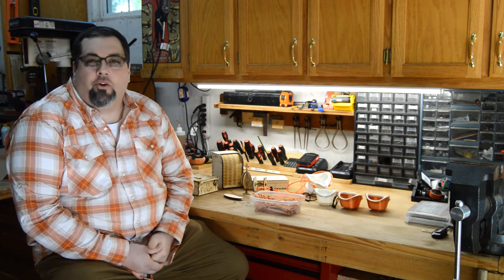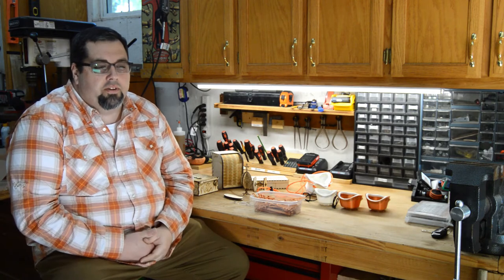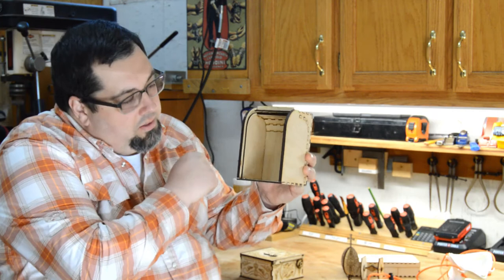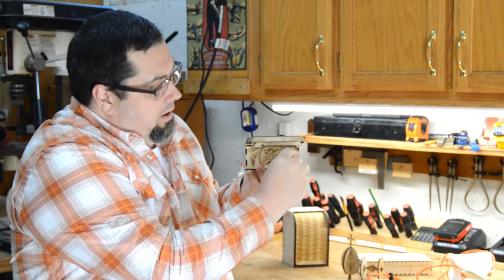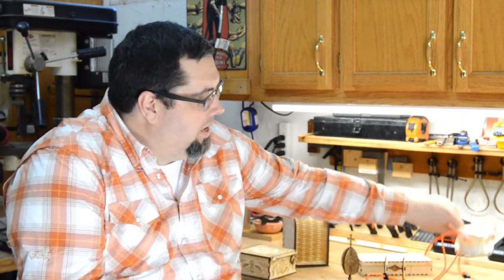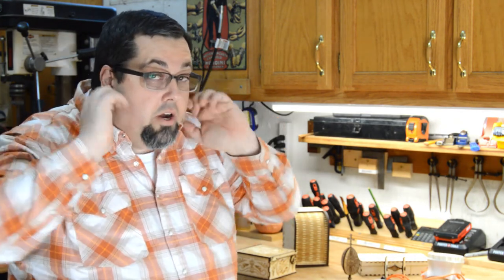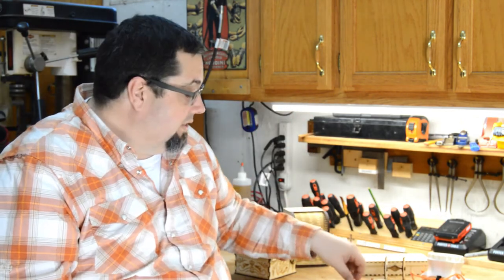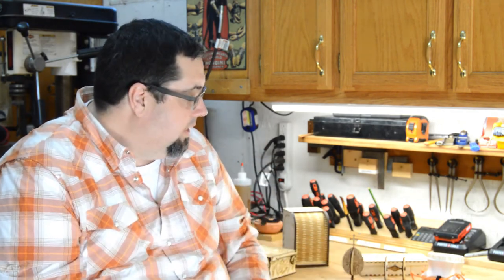Children's Time Workshop